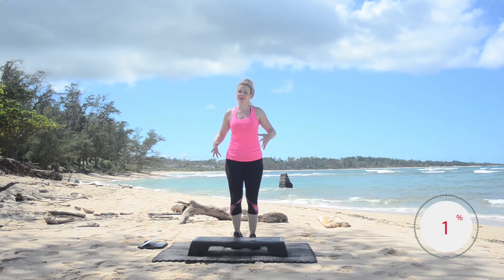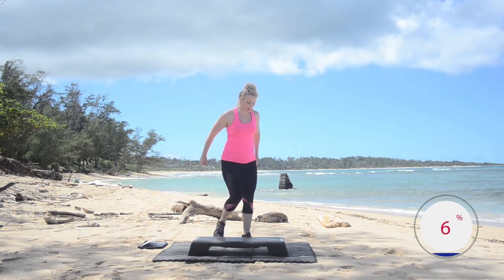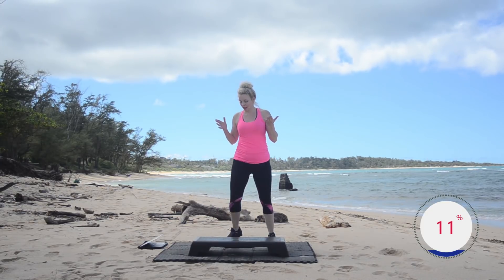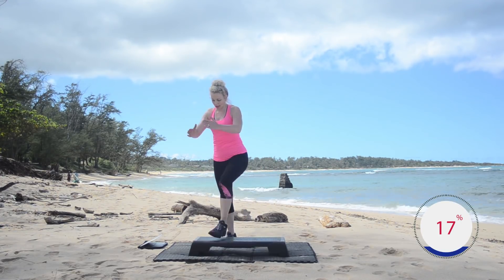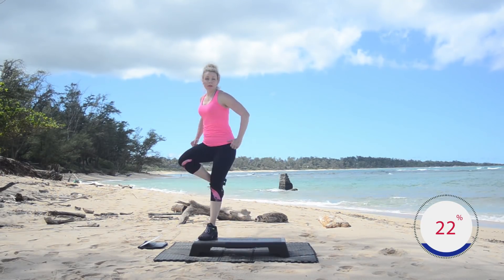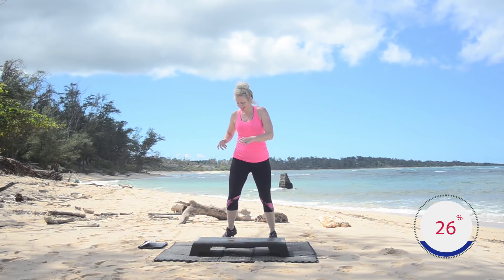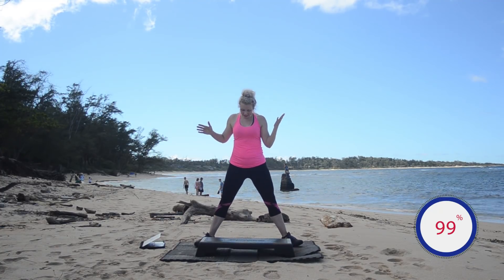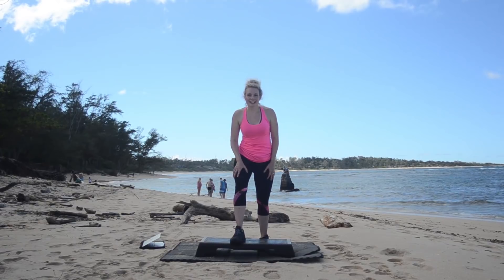Coast to Coast Step | Hawaii | Quick Workout | HIIT Interval Step Aerobics Training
Try this quick version of Hawaii Coast to Coast which is a part of our Coast to Coast Step Series, not for beginners. Participants are loving the HIIT step workouts included in this series. Moves are more athletic, and low-impact options are always offered if participants don't want to kick it up with the high-intensity moves. The shortened version includes the warm-up, section 1, and the cool down.

Description:
This entire workout is more athletic than any step workout I've ever filmed. I will always show you a low-impact version of each move. You can progress to a higher intensity move if you like, (HIIT) or stick with the base move. We'll learn what the next move will be during 60 seconds of active recovery, then punch it up for 30 seconds. We've included a 30-second timer to help you stay on target. You'll do jump shots corner to corner, side tap lunges, long knee repeaters, quick toe taps on the bench, 3 leg back repeater with propulsion, jacks on the bench and the floor, lunge backs, up, up, straddle down, 2 knee repeaters with a march or jog on the floor, 3 pulse squats over, and running basics. You can always keep the move low-impact if needed.